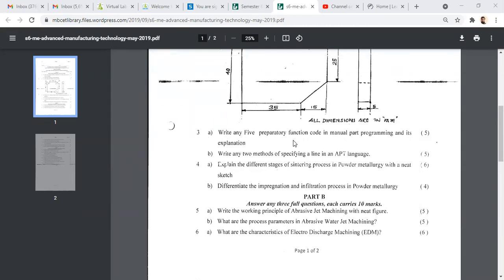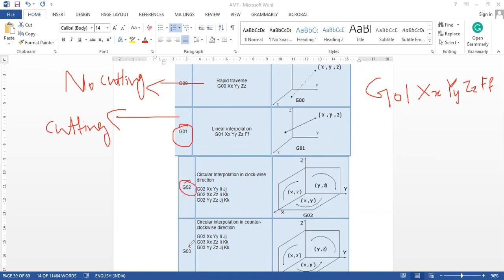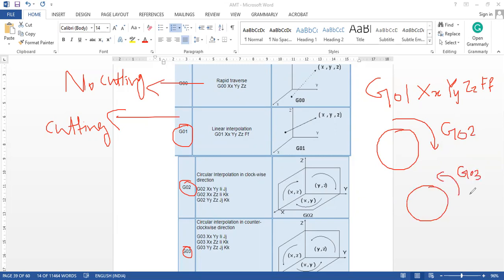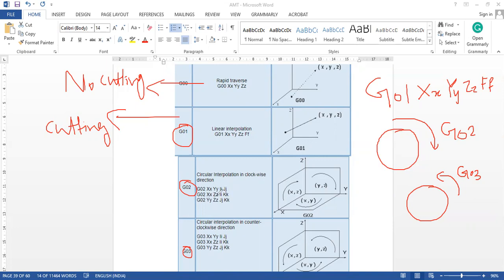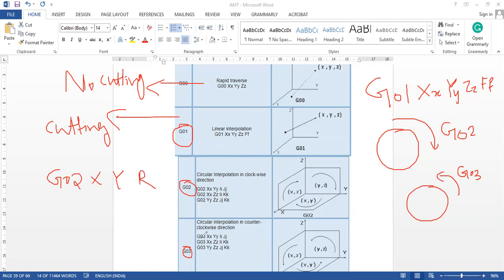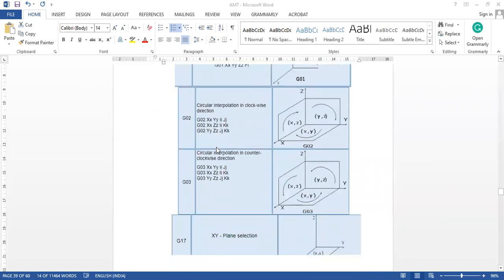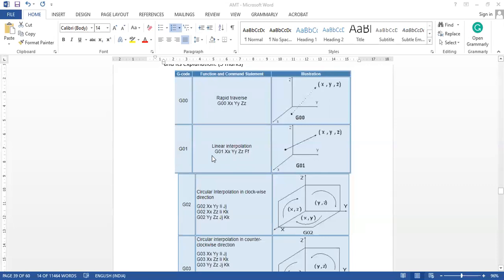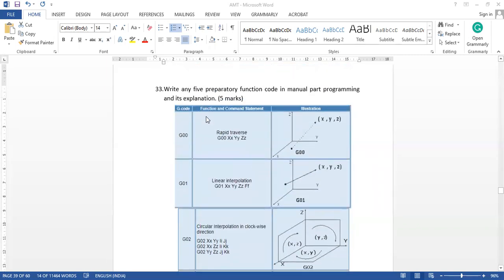AMT 04:PREPERATORY CODES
PREPERATORY CODES